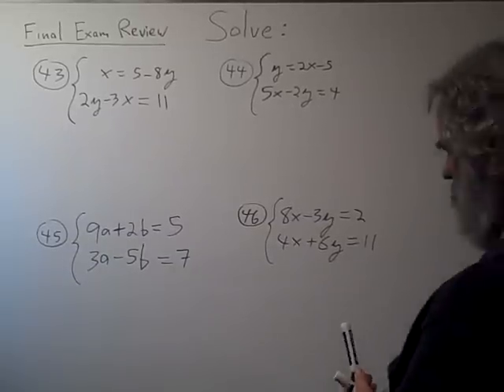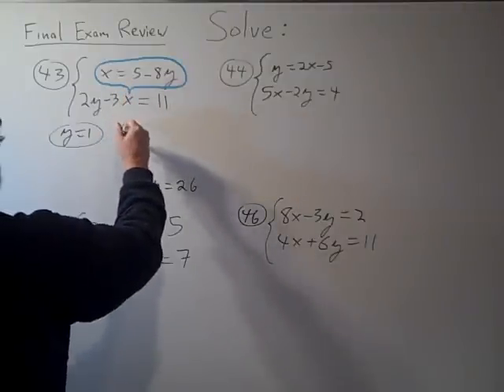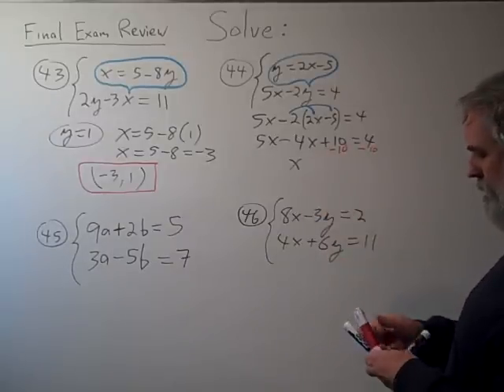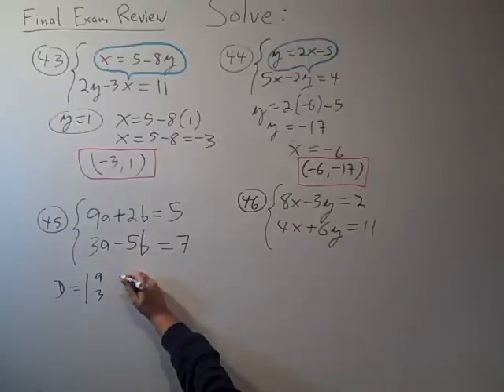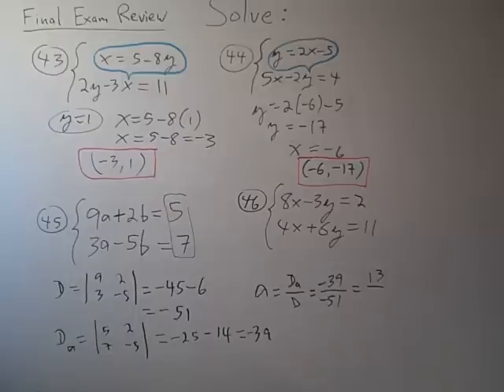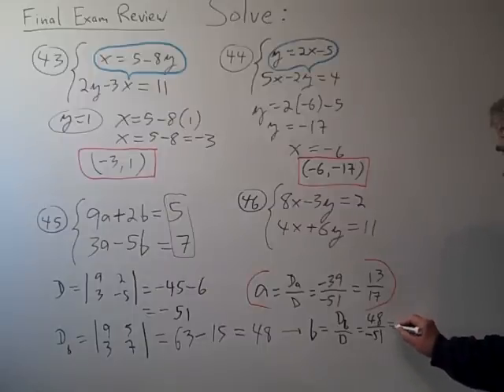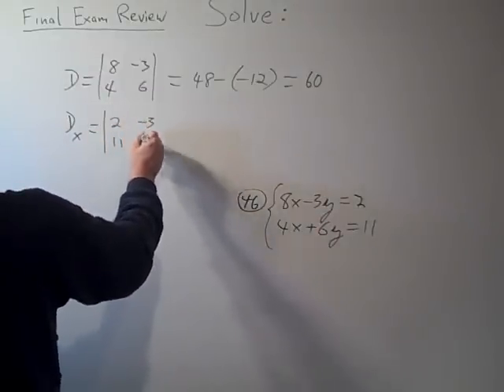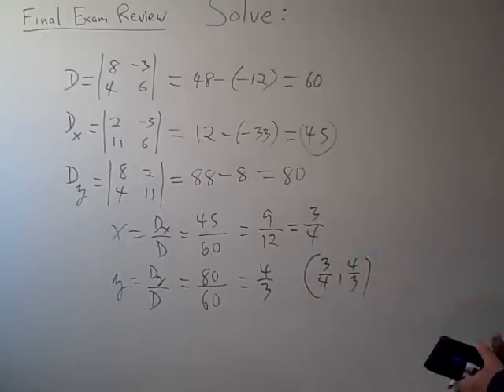BA Final Exam Review Problems for Chapter 8 (part 1)